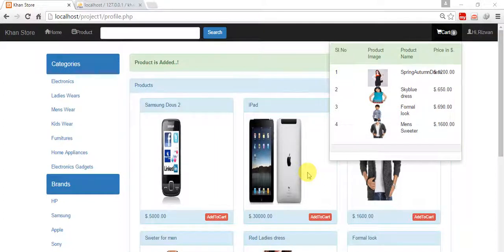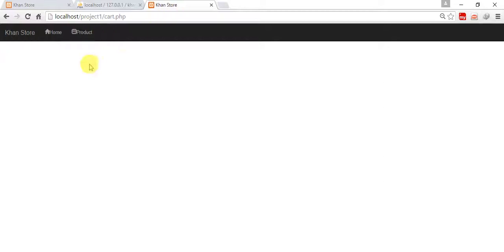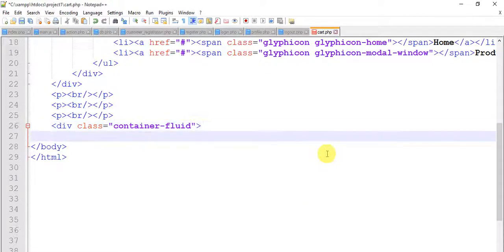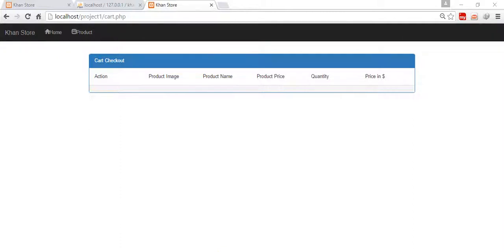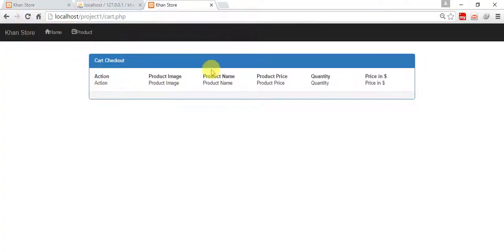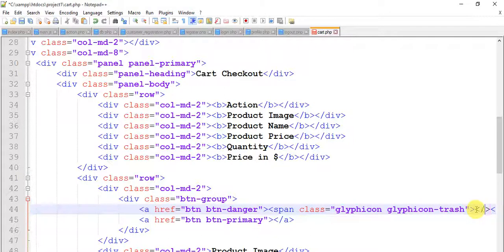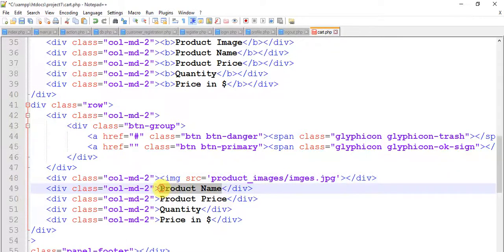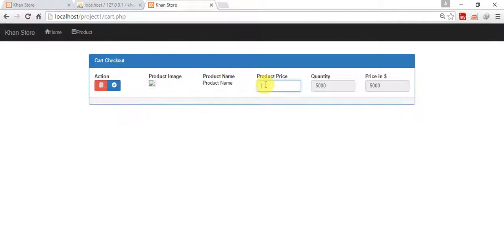Shopping Cart Tutorial-Bootstrap Jquery-Ajax PHP Mysqli Part 20